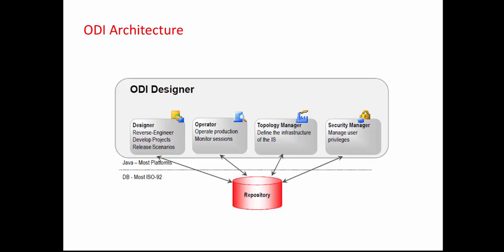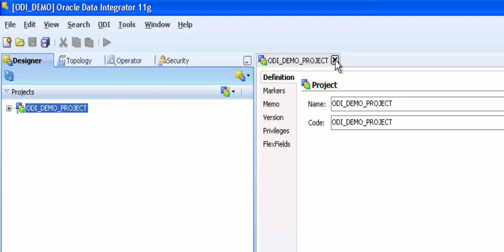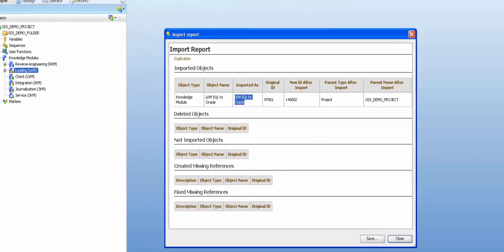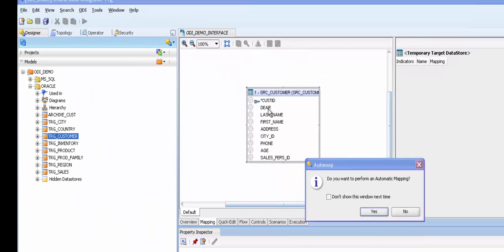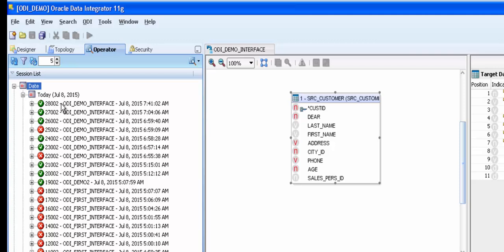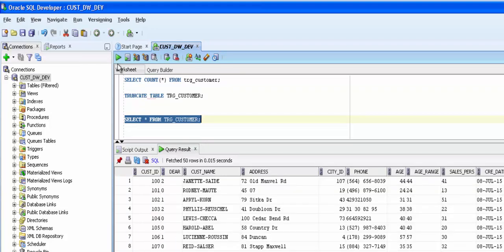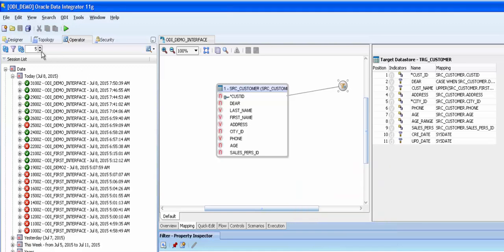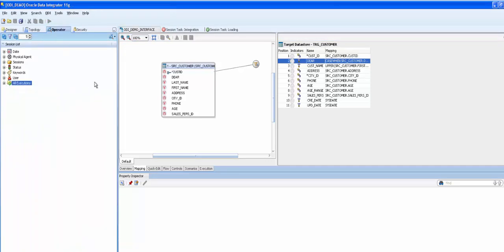Oracle Data Integrator (ODI) Training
For complete training visit;